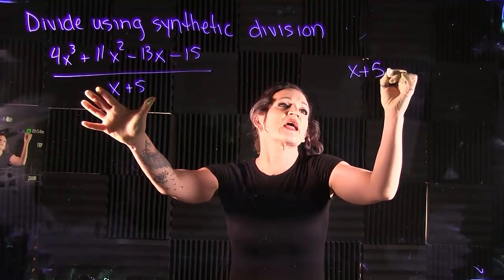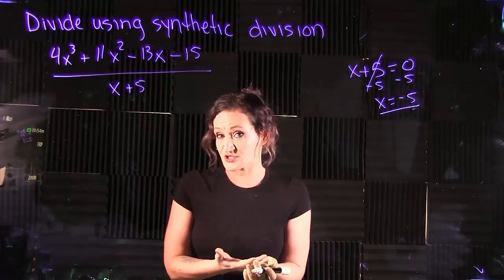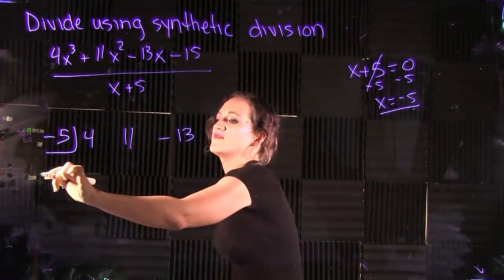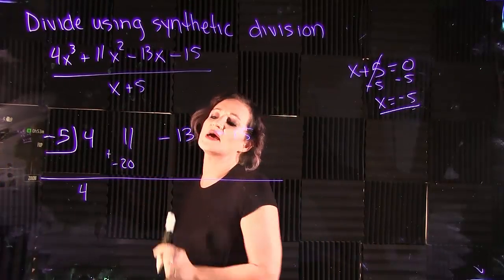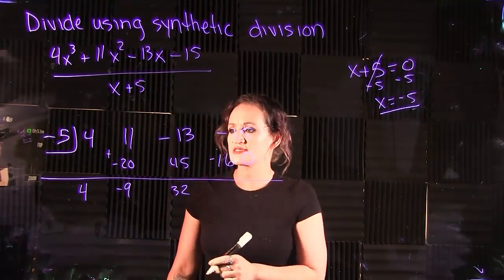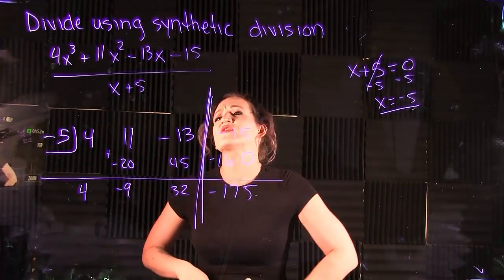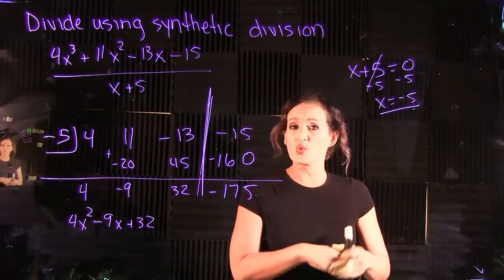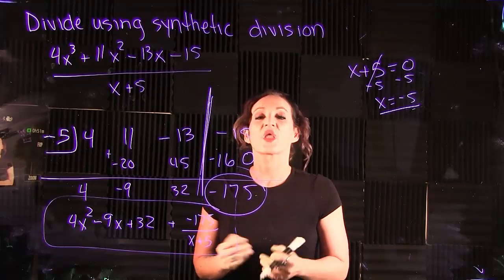Divide the Polynomial Using Synthetic Division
This video covers one example on how to divide a polynomial function using synthetic division.